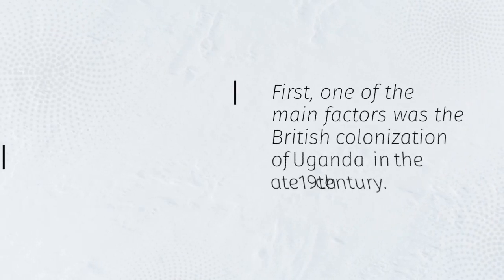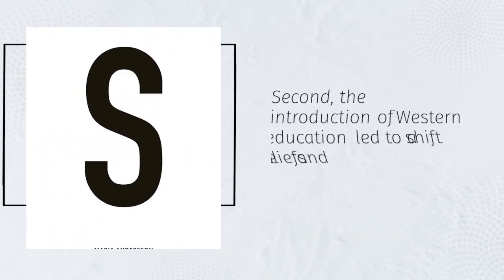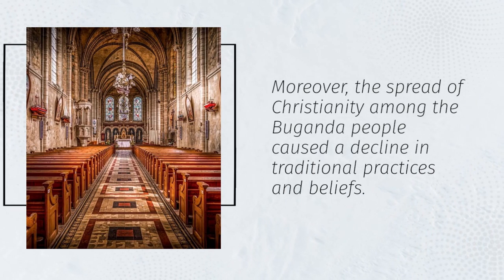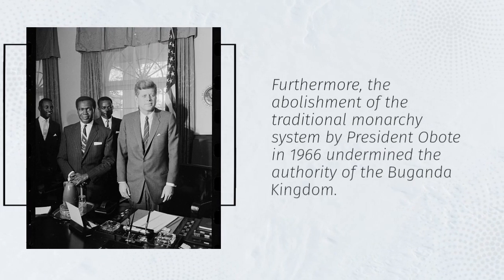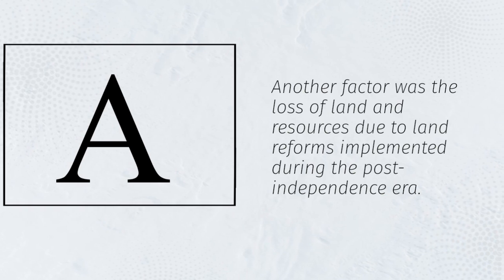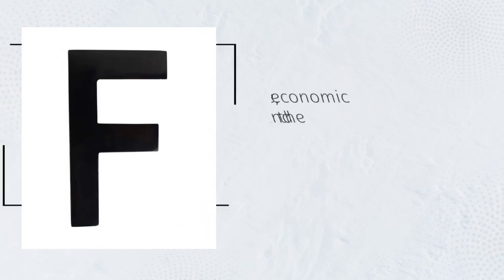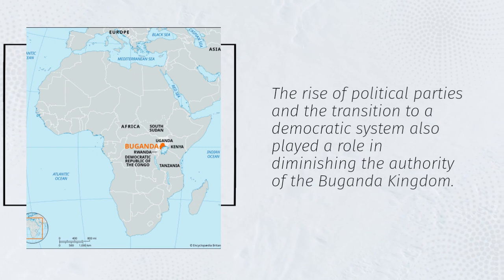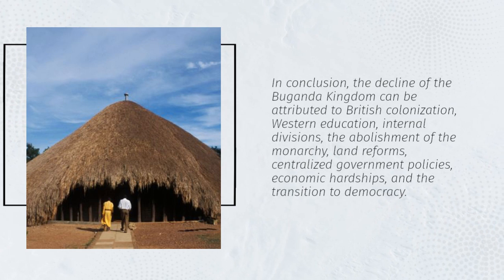10 REASON FOR DECLINE OF BUGANDA KINGDOM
Welcome to Edumastermind, where we delve into fascinating historical topics to uncover the mysteries of the past. In today's video, we explore the intriguing narrative behind the decline of the Buganda Kingdom, a tale woven with political intrigue, external influences, and internal dynamics.

The Buganda Kingdom, nestled in the heart of East Africa, once stood as a formidable empire, renowned for its rich culture, thriving economy, and intricate political structure. However, the decline of this great kingdom is a story shrouded in complexities and historical nuances.

To understand the reasons behind the decline of the Buganda Kingdom, we must journey back in time to explore the various factors that contributed to its eventual downfall. One significant factor was the impact of colonialism, which cast a long shadow over the African continent during the late 19th and early 20th centuries.

European powers, driven by imperial ambitions, sought to carve up Africa for economic exploitation and geopolitical dominance. The Buganda Kingdom, with its strategic location and abundant resources, became a prime target for colonial expansion. The arrival of European colonizers disrupted traditional power structures, imposed new administrative systems, and exploited local resources, thereby destabilizing the Buganda Kingdom and eroding its autonomy.

Furthermore, internal power struggles and political rivalries within the Buganda Kingdom also played a pivotal role in its decline. The complex interplay between different factions vying for control often resulted in internal strife and weakened the kingdom's ability to resist external pressures.

Moreover, the abolition of the kingdom's traditional institutions and the imposition of foreign legal systems further undermined the authority of Buganda's rulers, leading to internal discontent and social upheaval.

Additionally, the introduction of cash crops and the shift towards a cash-based economy under colonial rule had profound consequences for the Buganda Kingdom's socioeconomic structure. Traditional agricultural practices were disrupted, leading to economic dependency and social dislocation.

In this video, we will delve deeper into these multifaceted factors, exploring their interconnections and their lasting impact on the Buganda Kingdom. Through a careful examination of historical sources and scholarly research, we aim to unravel the complex tapestry of events that precipitated the decline of this once-mighty empire.

Join us as we embark on a journey through time to uncover the reasons behind the decline of the Buganda Kingdom, shedding light on a pivotal chapter in African history that continues to resonate to this day.